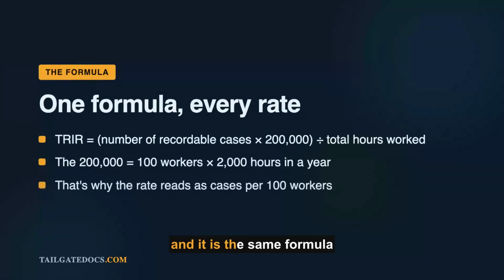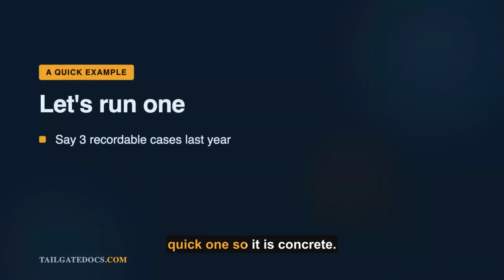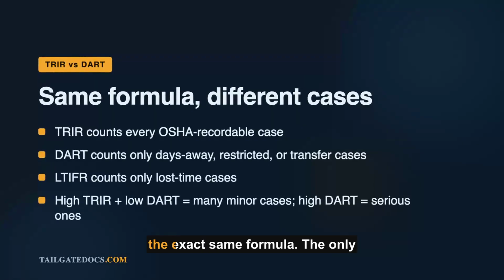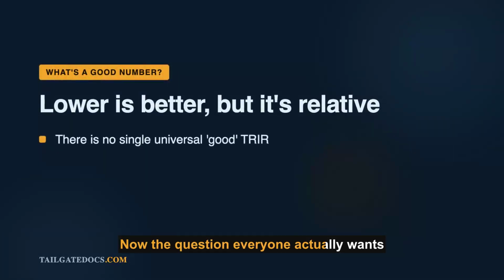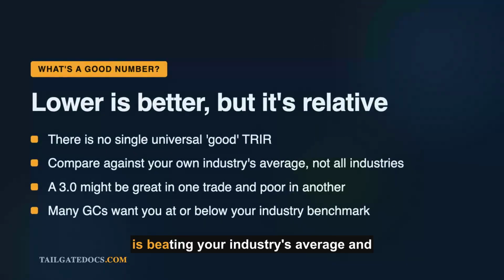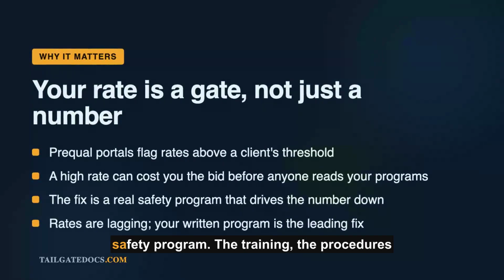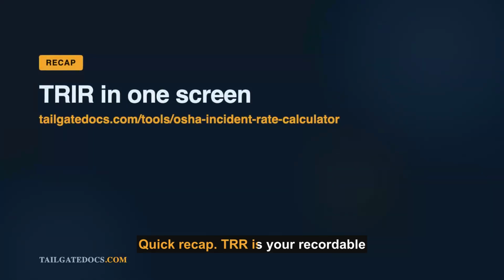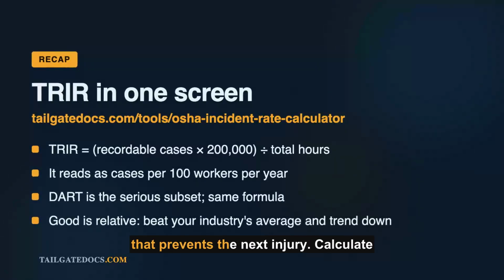How to Calculate Your TRIR (and What's a Good Number)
Calculate your TRIR, DART, and LTIFR free from your 300A numbers

A GC or prequal portal asked for your TRIR? Here's the one simple formula, a worked example, how TRIR differs from DART, and the honest answer to "what's a good number." Plus why your rate is a gate on prequal, and what actually brings it down.

Chapters:
0:00 A GC asked for your TRIR
0:21 What TRIR actually is
1:01 The formula (× 200,000 ÷ hours)
1:36 A worked example
2:08 TRIR vs DART vs LTIFR
2:47 What's a good number?
3:27 Why it matters: it's a gate
4:03 Calculate it free, then fix it
4:39 Recap